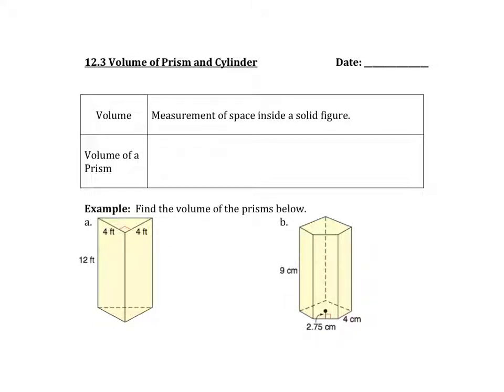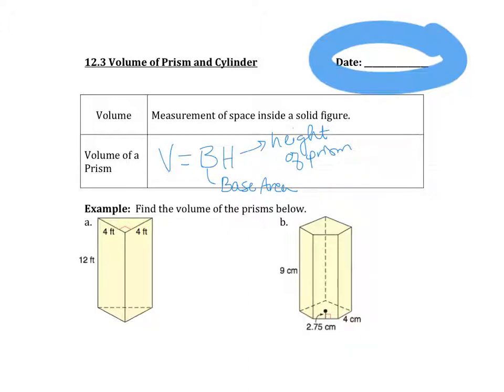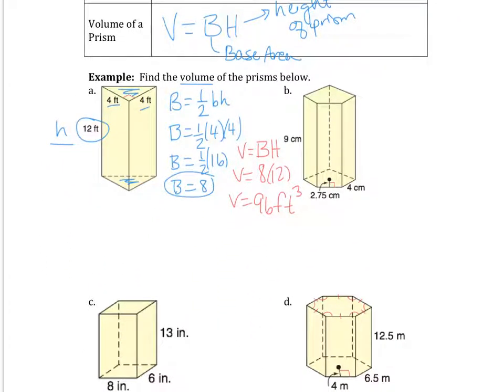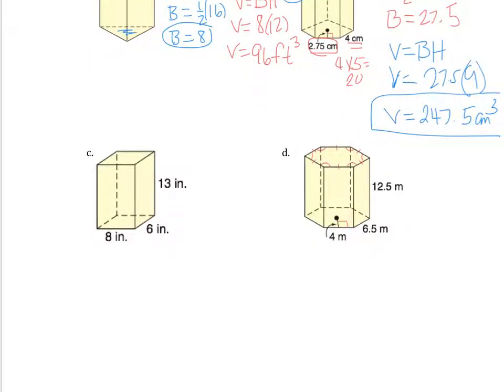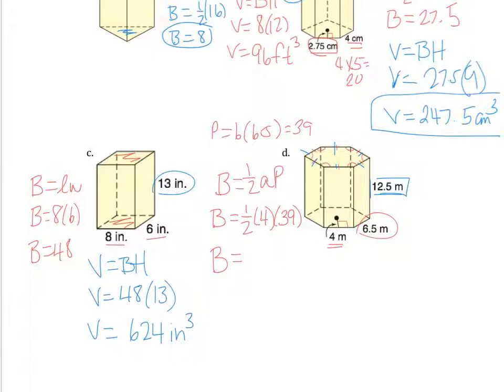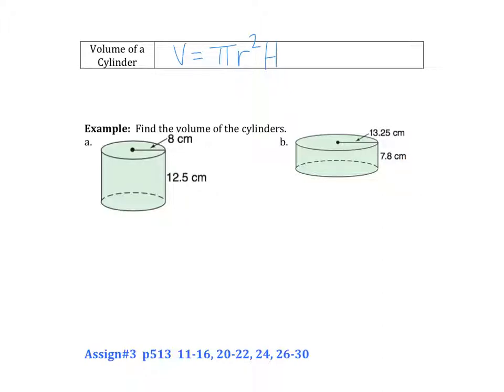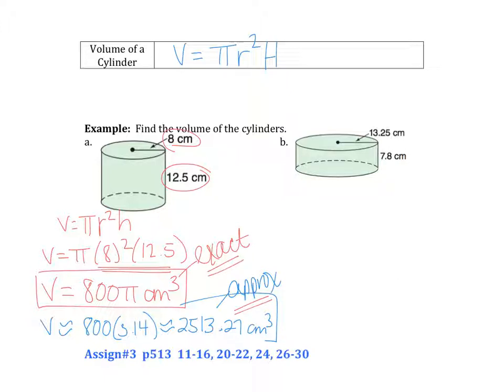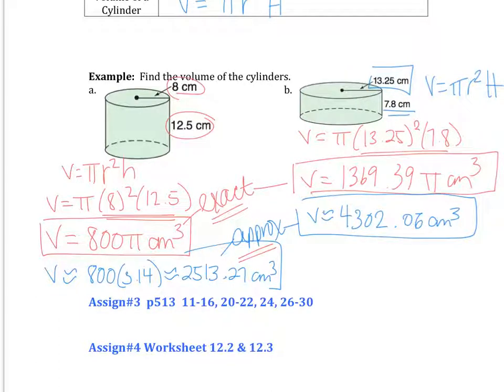12.3 video notes